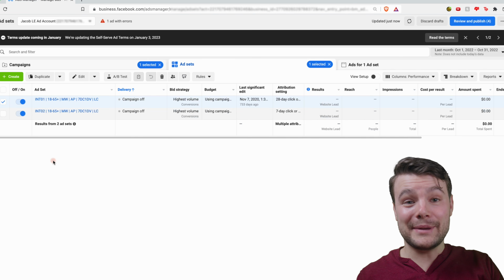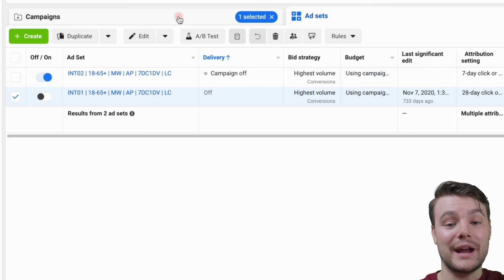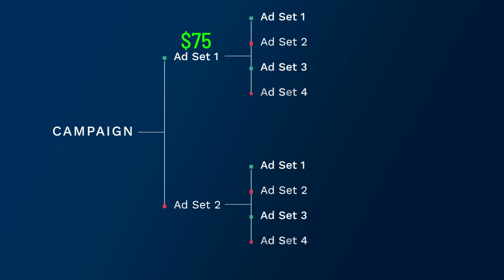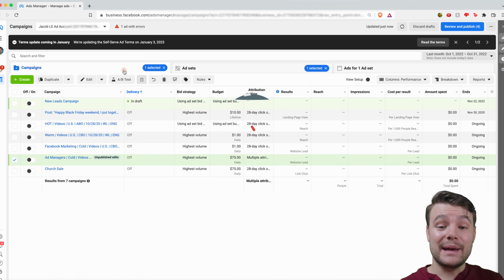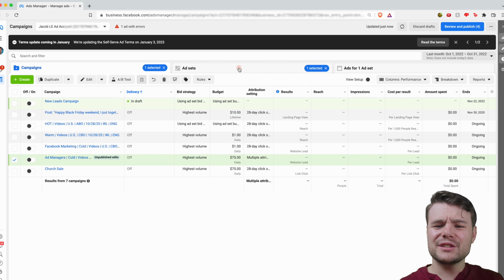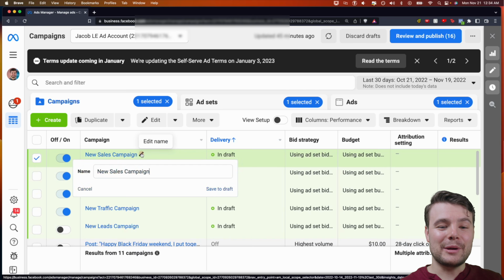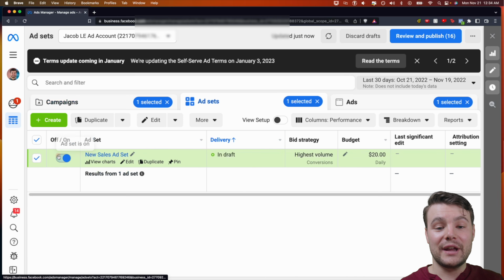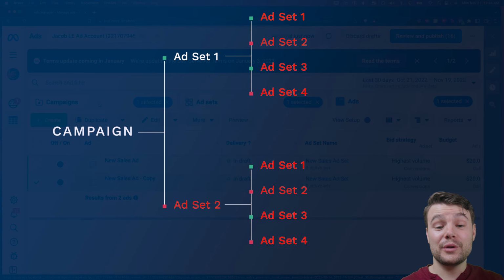How to Pause, Delete and Stop Ads on Facebook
This video should have everything you need on pausing, deleting, and stopping ads.

If you’re running Facebook Ads, are they tracking correctly?
There’s 6 key actions you need to take for Facebook Ads to track your results more accurately after iOS 14 was released.

Want to massively level up your Facebook Ad skills and results?
Watch this free 2+ hour masterclass that will make you an expert in the 10 skills that you must master to have success with Facebook Ads.